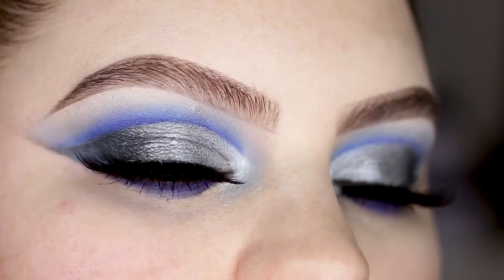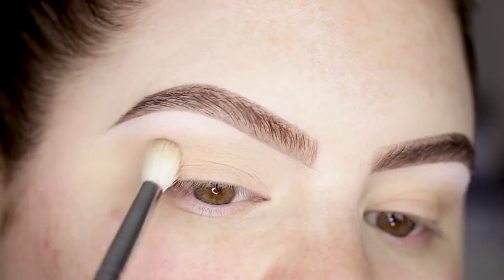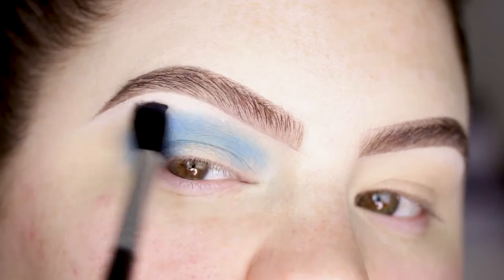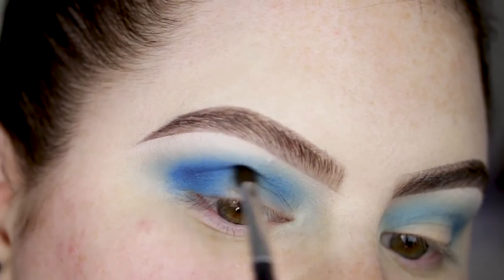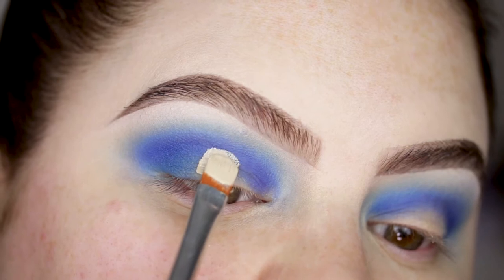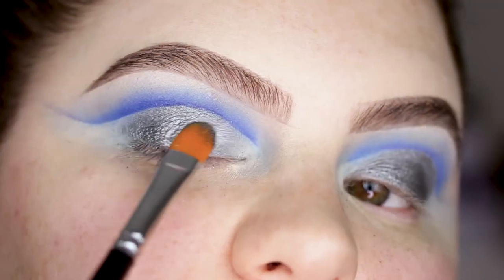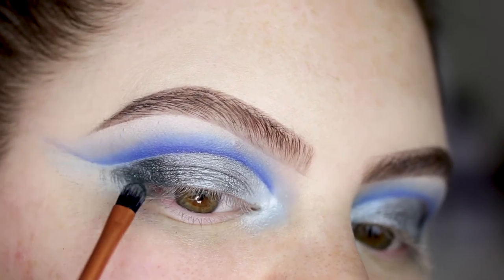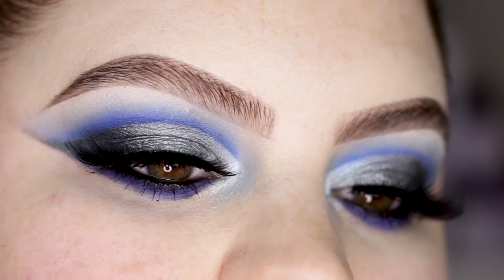Blue Cut-Crease Makeup Tutorial ⋆ Juvias Place Magic Palette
This is not my best tutorial. But I liked the look, so I figured you guys might like it anyways.

▷ PRODUCTS USED

EYES ⋆
Juvias Place Magic Palette
NYX Cosmetics Jumbo Pencil (Black Bean)
Annytude Snobby Lashes

🎥 TECH INFO 💻
Camera: Canon 70D
Lens: Canon EF 60mm f/2.8 macro or Canon EF 50mm f/1.8 II
Light: Falcon Eyes DVR-300DVC LED Ringlight
Editing: Adobe Premiere Pro CC 2017